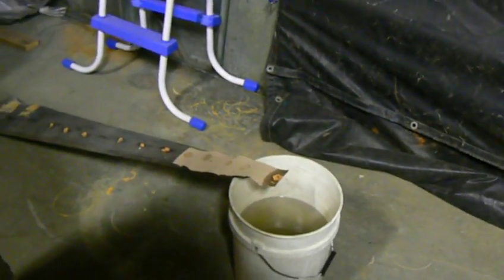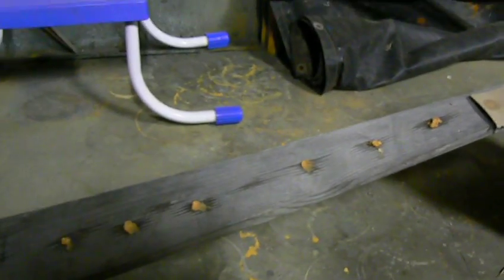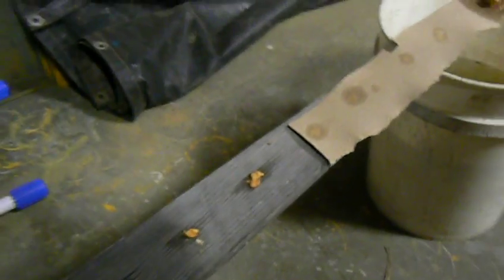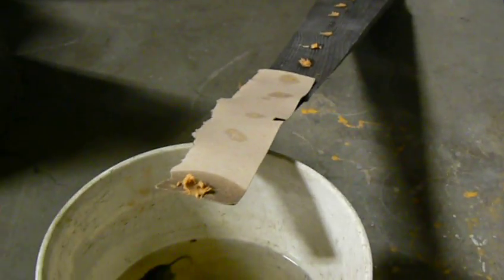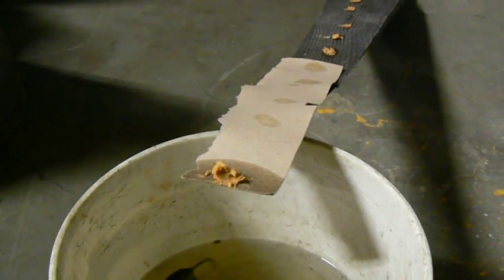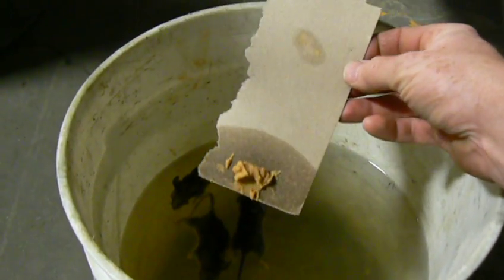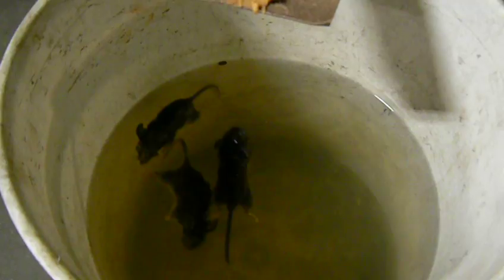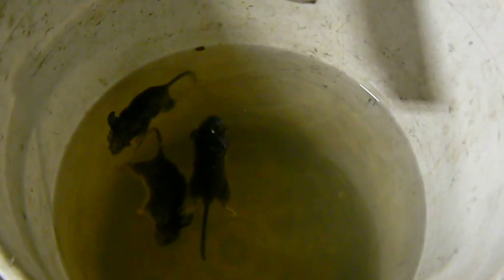Budget 'Redneck' Mouse Trap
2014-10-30 : Workshop mouse trap as instructed by the legendary BFR.